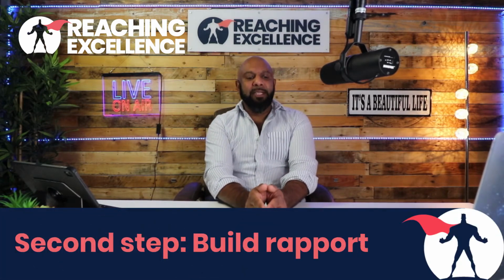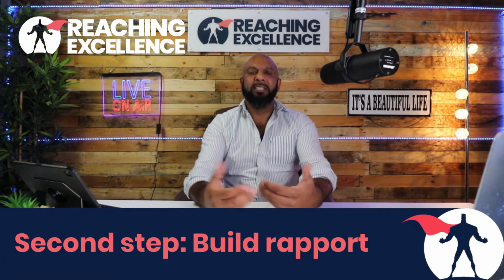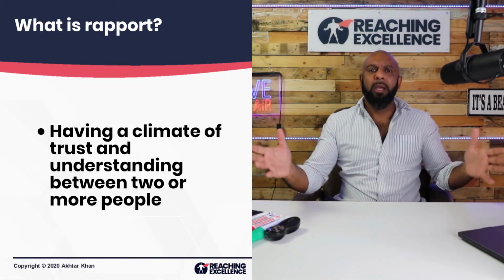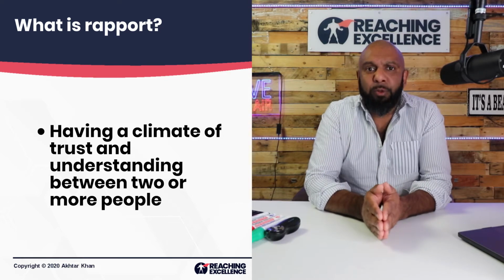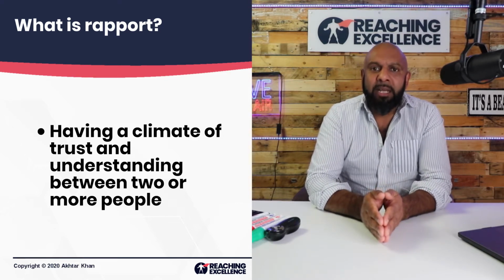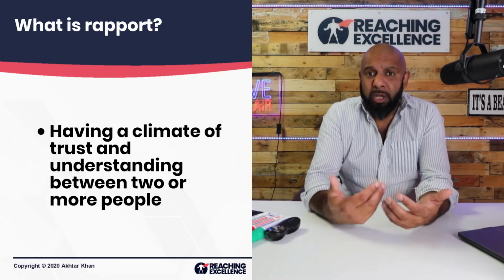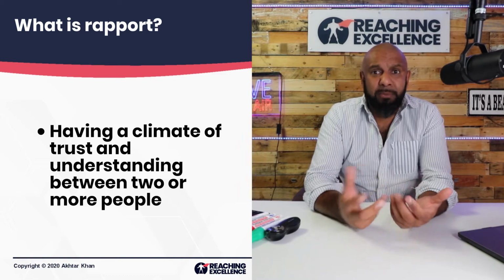How To Negotiate A Lease Option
Join Our Super-Conscious Inner Circle & Get Your Complimentary Strategy Call

💡Get ready to revolutionise your property investment game with these game-changing insights. Whether you're a seasoned entrepreneur or just starting out, this knowledge can redefine your approach to acquiring businesses without traditional funds.

Negotiating Lease Options is one key skill you need to have.

➡️ I'm Akhtar Khan, and my expertise lies in over 20 years of property investment and business psychology. Back in 2010, I successfully built a £5m portfolio and established two London estate agencies within just 18 months.

I consider it a privilege to share my knowledge and mentor investors to attain the same level of success that I've experienced. Currently, I'm deeply involved in property investments in Central London and actively engaged in buying, scaling, and flipping businesses.

My passion lies in helping individuals overcome the "upper limits" that may hold them back, enabling them to achieve the success and lifestyle they truly deserve.